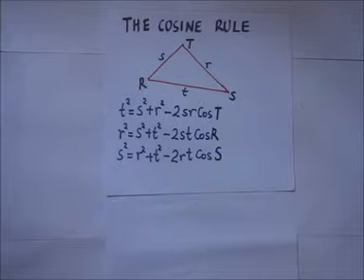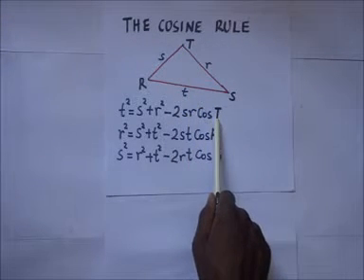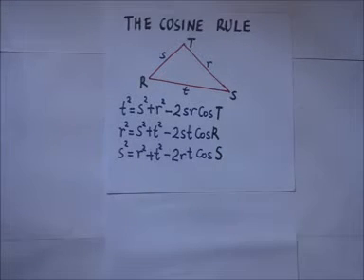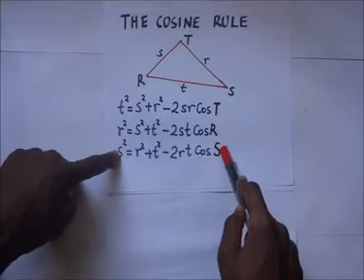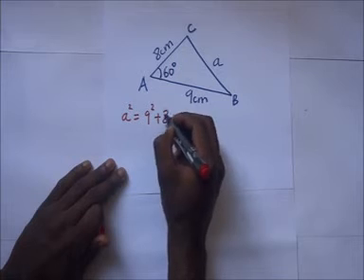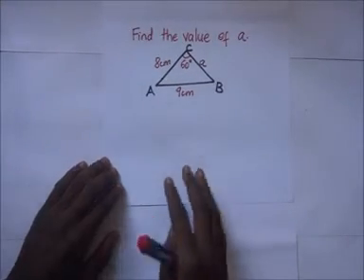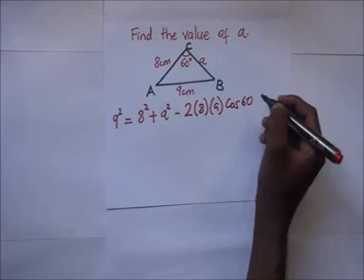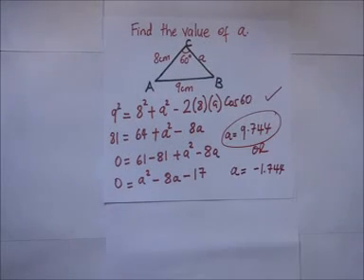Trigonometry | The Cosine Rule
Learn how to use the Cosine Rule to solve complex trigonometric problems involving non-right-angled triangles. This video provides a thorough explanation of the Cosine Rule, along with detailed examples and applications. Whether you're a student or a professional, this tutorial will help you understand how to apply the Cosine Rule to calculate unknown sides and angles in various contexts.